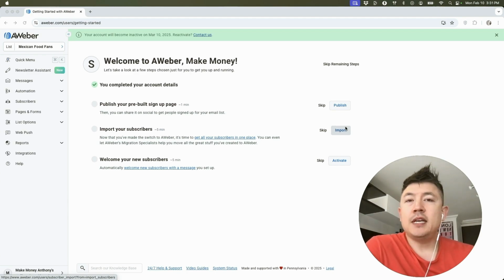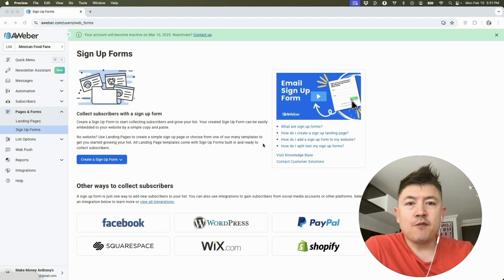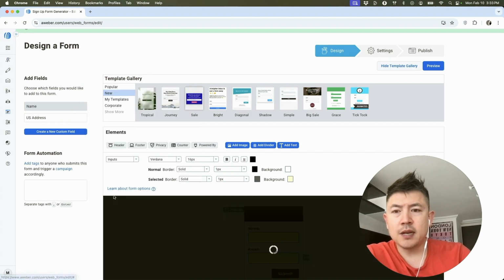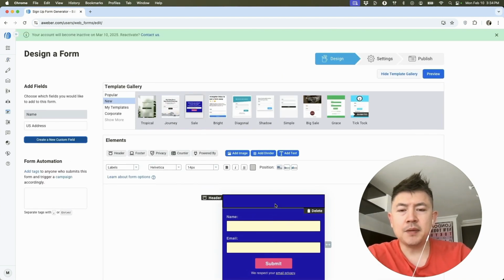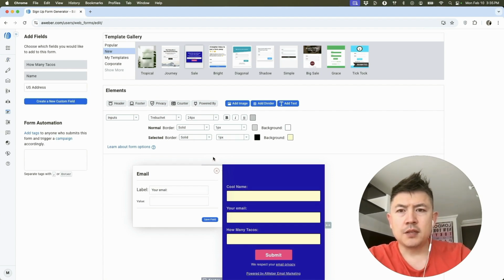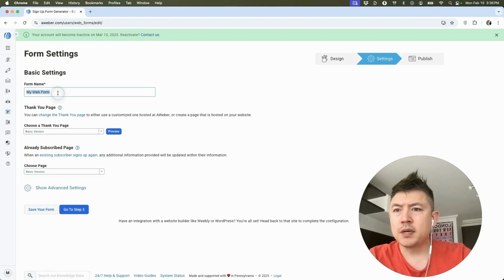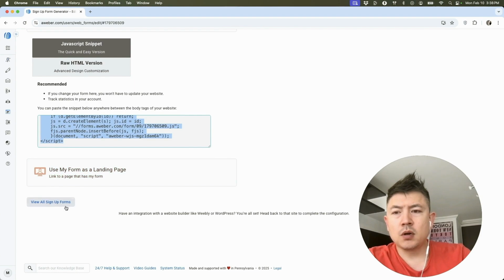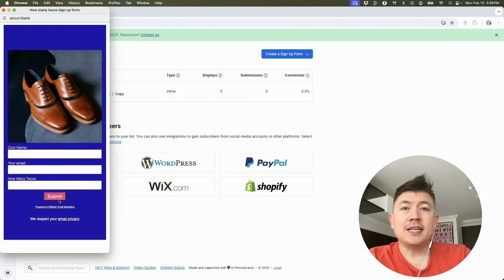✅ How To Create Email Sign Up Form With AWeber🔴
AWeber is a powerful email marketing platform designed to help businesses, entrepreneurs, and content creators build and engage their audience. It offers features like customizable email templates, automation tools, autoresponders, list segmentation, and detailed analytics to optimize campaigns. AWeber also integrates with various platforms, making it easy to manage subscribers and grow email lists. With its user-friendly interface and reliable deliverability, it’s a great tool for anyone looking to improve their email marketing efforts.